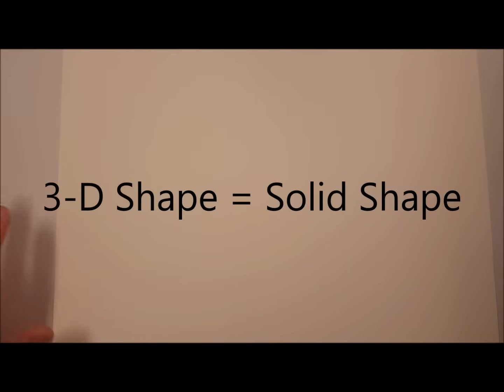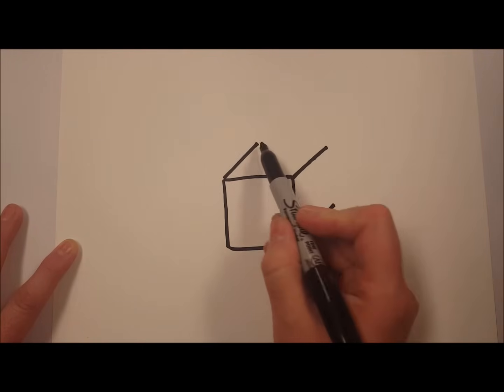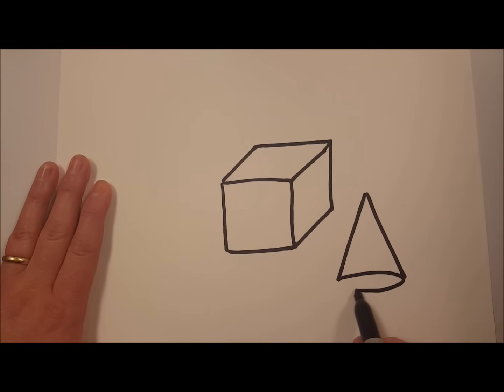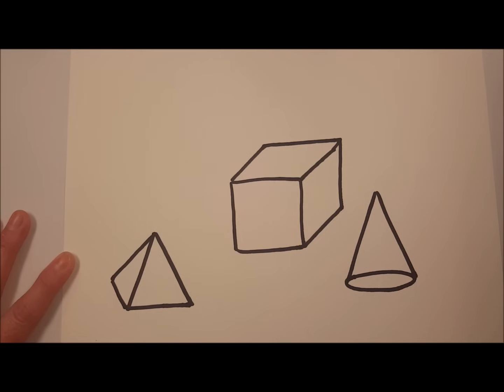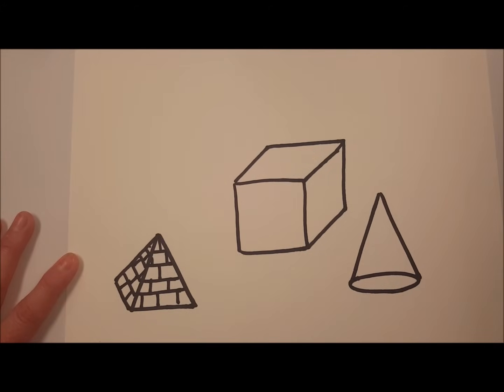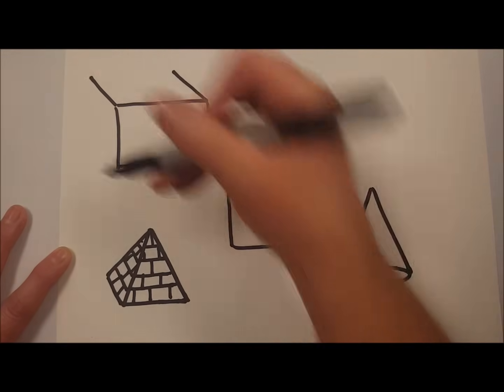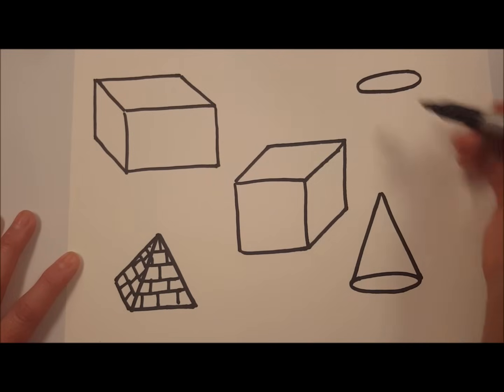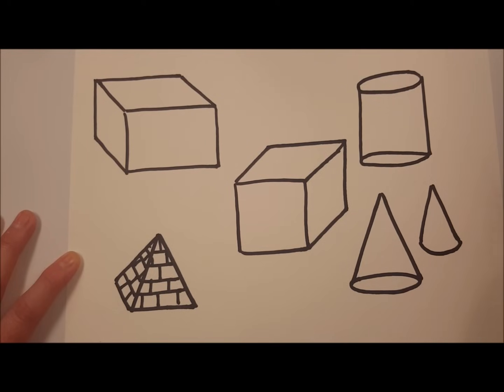Drawing 3-D Solid Shapes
This is a beginner's tutorial to drawing basic 3-dimensional/ solid shapes.